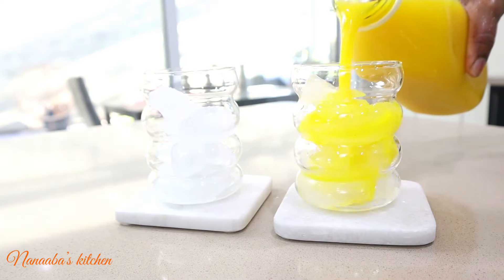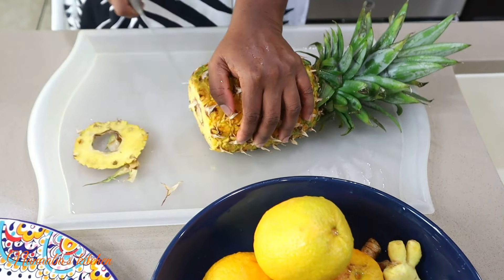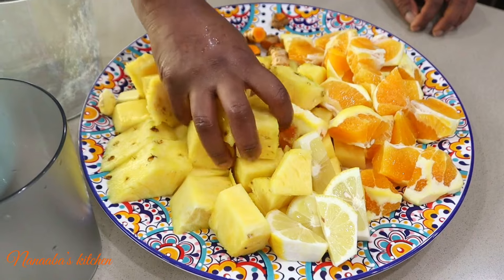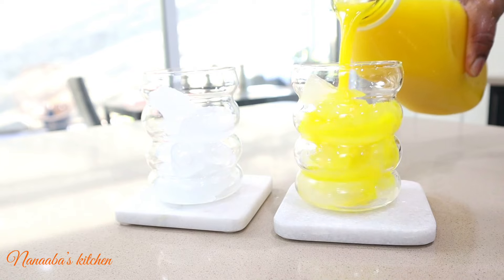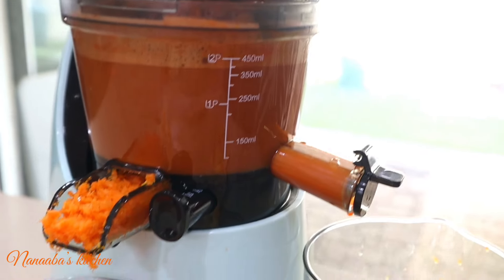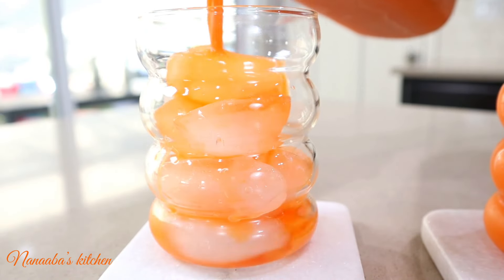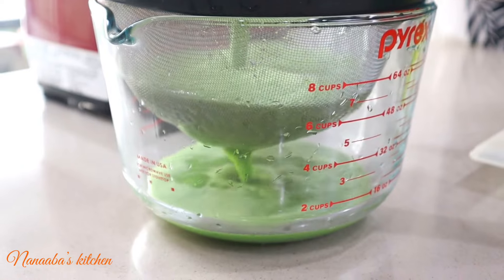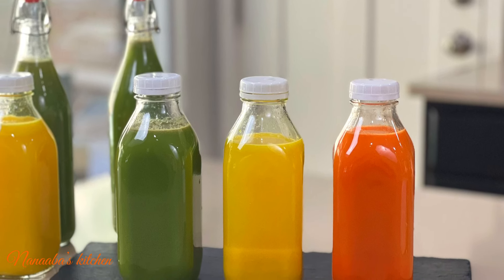3 Refreshing Anti Inflammatory & Immune Boosting drinks to promote good health & wellness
INGREDIENTS:

1. Pineapple orange ginger and turmeric
juice

* 1 very ripen pineapple
* 3 oranges
* About a handful of fresh ginger root
* About half a handful of fresh turmeric or 1/2 tsp of dry turmeric
* About 1 16 Oz bottle of drinking water.

2. Carrot orange lemon ginger juice

* 20 to 25 whole medium size carrots
* 3 oranges
* 1 lemon

3. Sweet minty limeade

* 2 large bundles of fresh mint
* 4-6 cups of green grapes
* 6 limes - blend or juice with peel
* 1 bundle of fresh kale
* Two to three 16 Oz bottles of drinking waters.

*** clean all ingredients in a string ginger & water solution, and rinse with fresh water prior to juicing***

***Recommending a shot a day of the juice derived from the recipes, as they’re all very potent and without added sugar ***